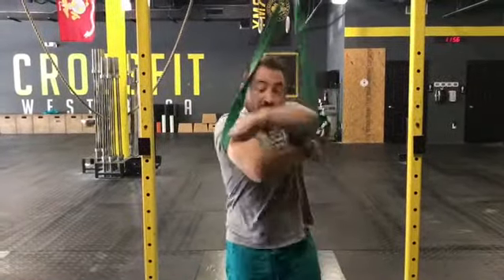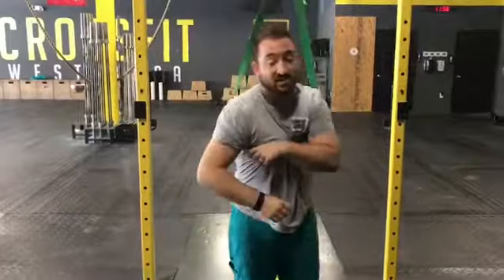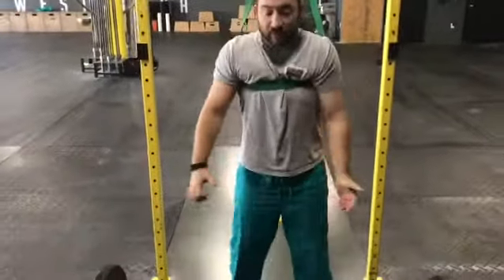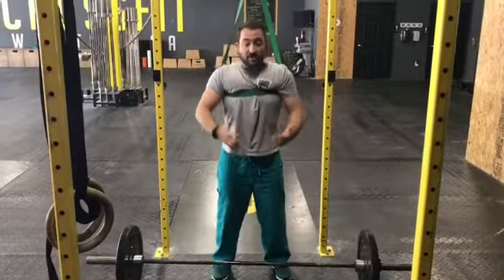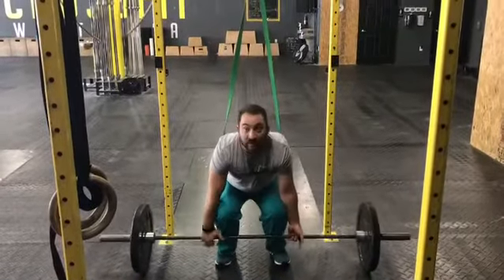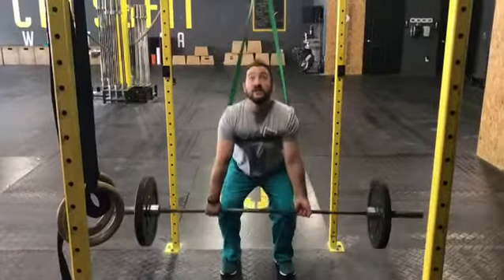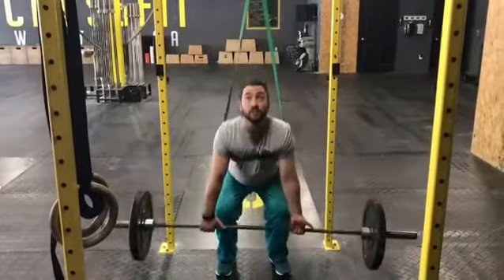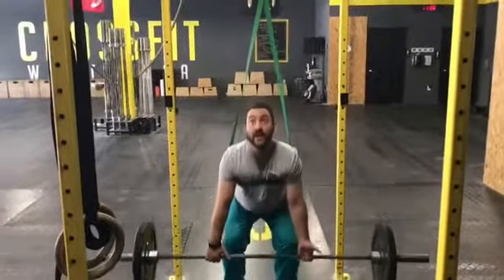How To Modify Deadlifting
Dr. Chris gives a great deadlift modification & pro wrestler impression.

Our office address is:

9960 S. Central Park Blvd. #375
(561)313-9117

23 SE 22nd Ave.
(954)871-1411